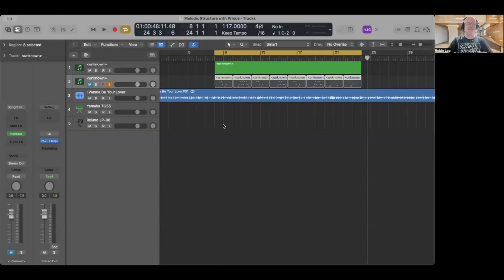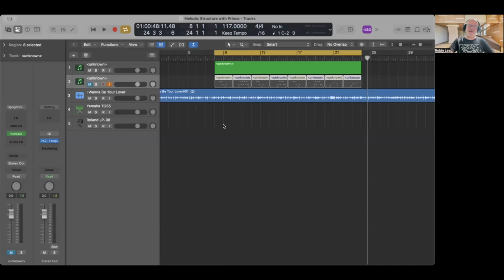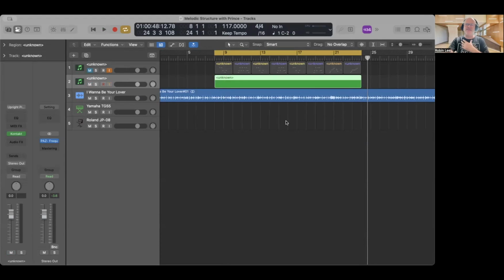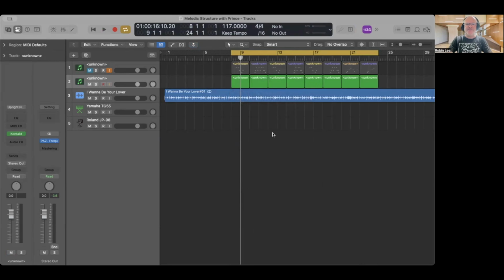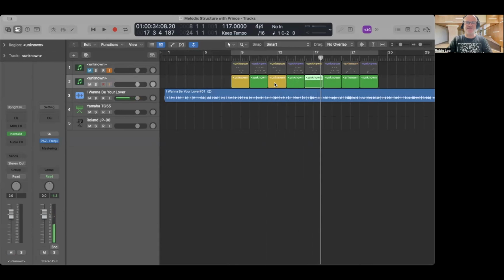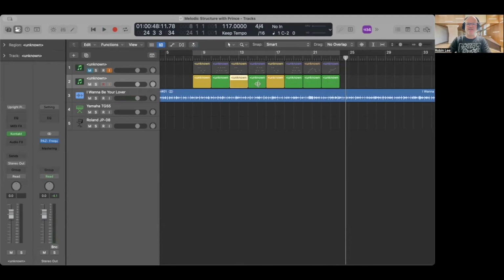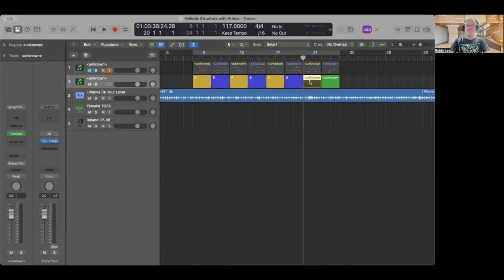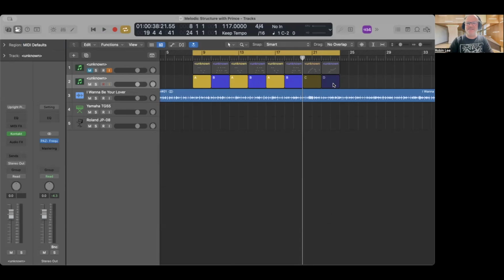Understanding Melodic Structure with Prince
Another look at melodic structure. prompted this video.

Prince - I Wanna Be Your Lover

How does Prince keep us wanting to listen? How does he grab our attention and hold it?

and special thanks to